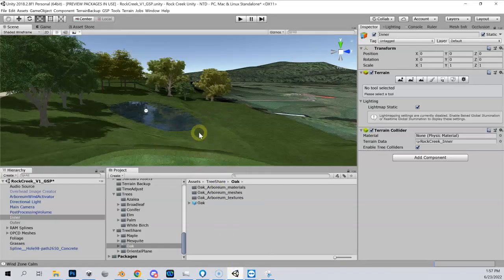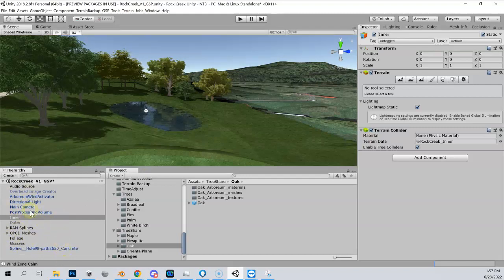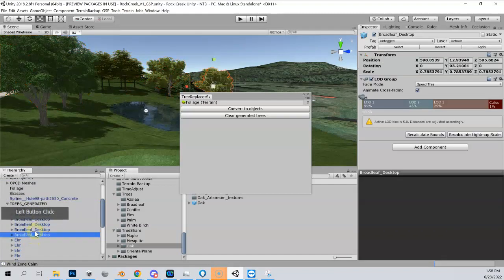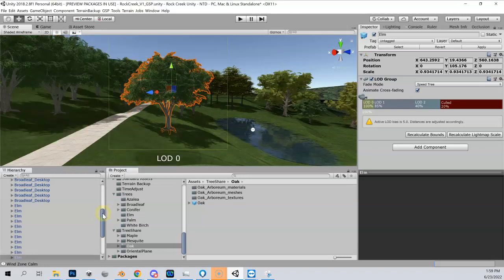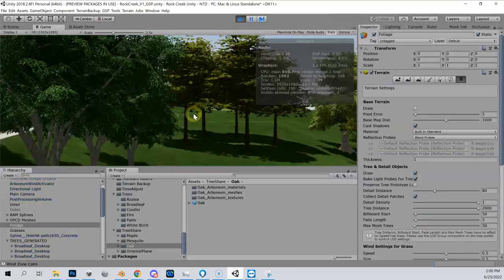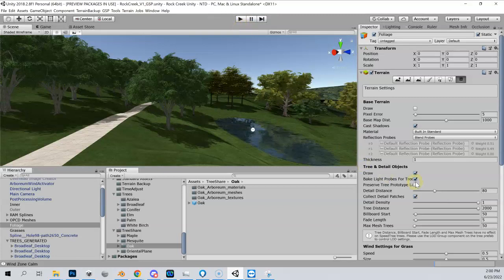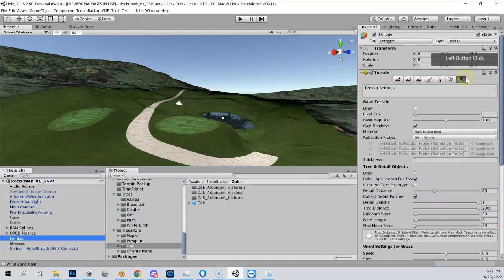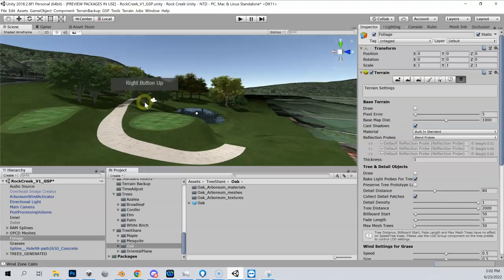Planting with Native Unity Tools - Converting Trees to Game Objects